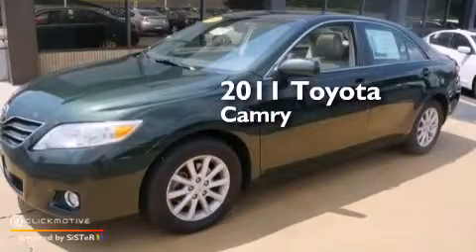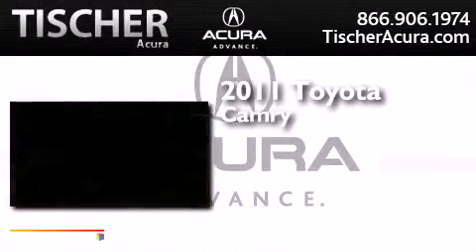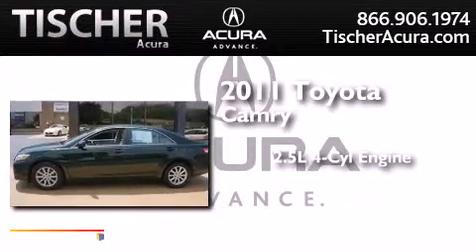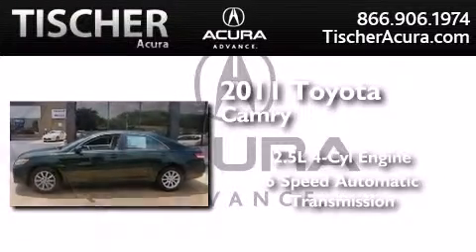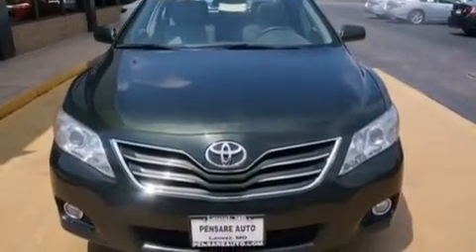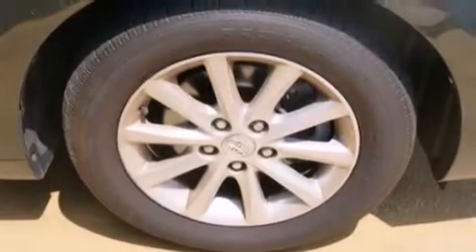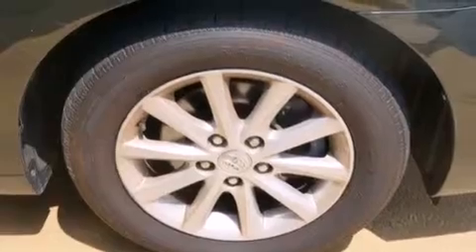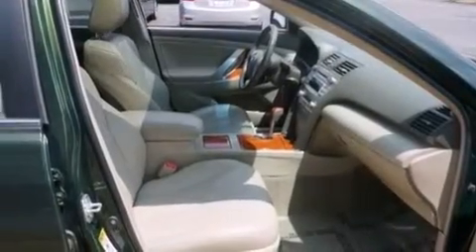Preowned 2011 Toyota Camry Laurel MD 20724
We have been honored to serve the Laurel MD area , we promise that your experience at our dealership will exceed your expectations ! Year : 2011 Make : Toyota Model : Camry Engine : Gas I4 2.5L/152 Trans . : Automatic Exterior : Aloe Green Metallic Miles : 95,983 Interior : Bisque Tischer Acura 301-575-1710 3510 Fort Meade Road Laurel , MD 20724